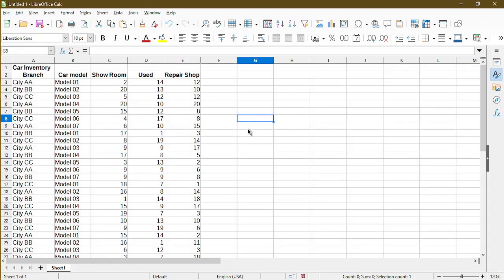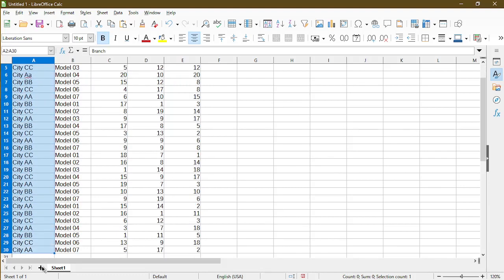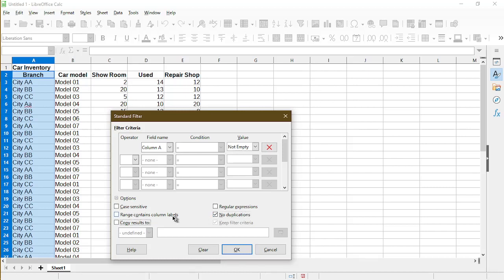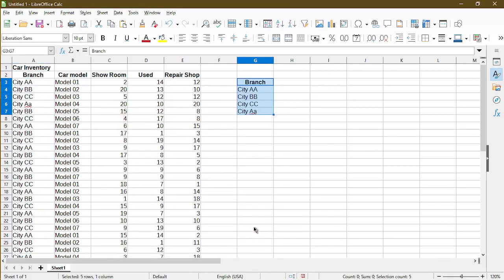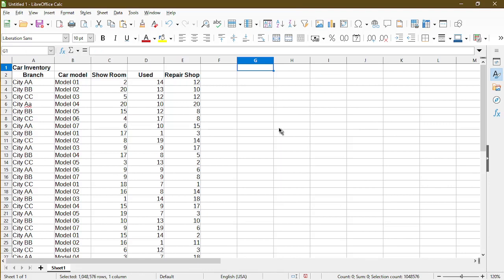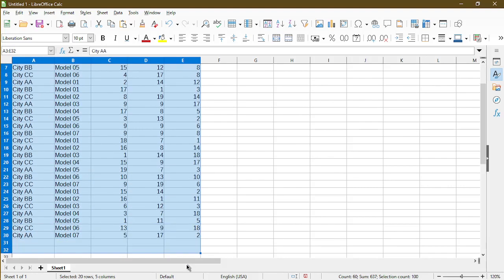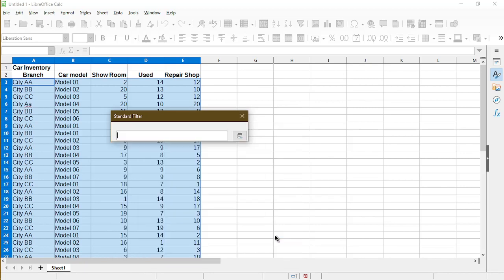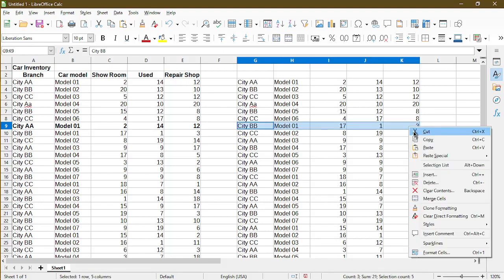How to Remove Duplicates in LibreOffice Calc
Would you like help in using Calc?🧑‍💻
I have some slots this month to personally help my subscribers and viewers

This video will go over how to delete duplicates in your spreadsheet.